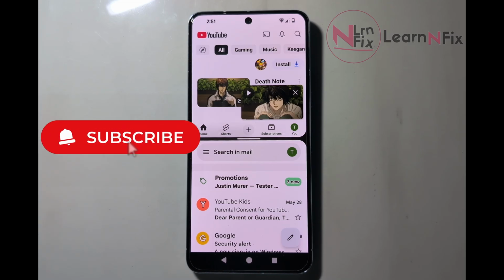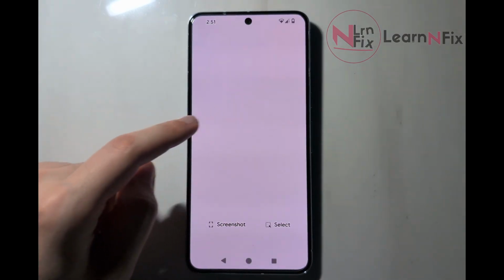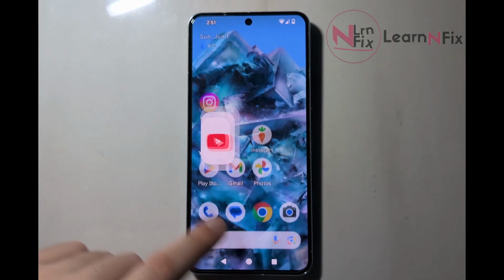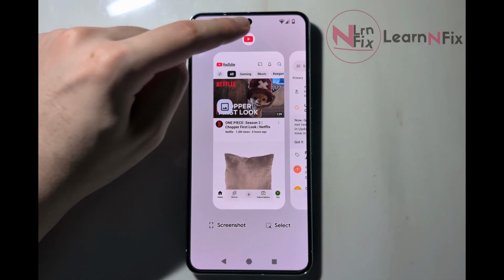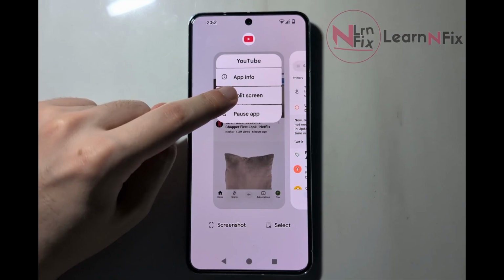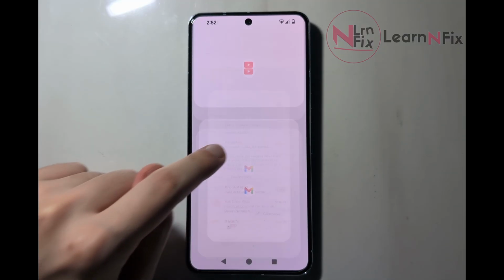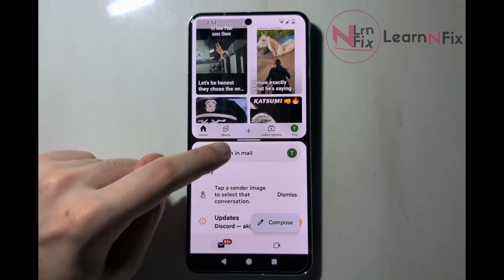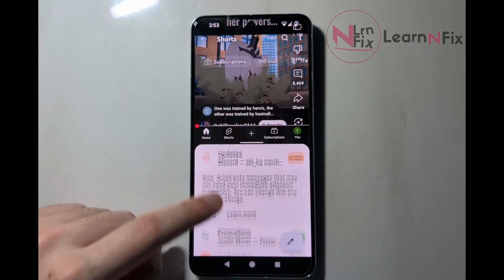How To Use Split Screen On Google Pixel (2025)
This video shows you a step-by-step guide on how to use split screen on your Google Pixel.